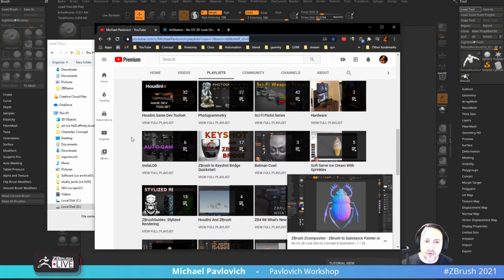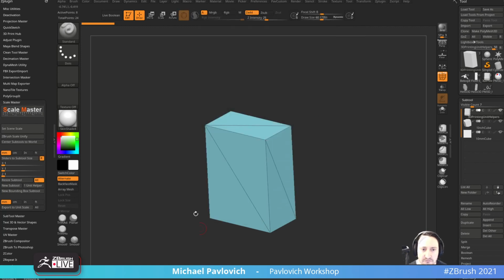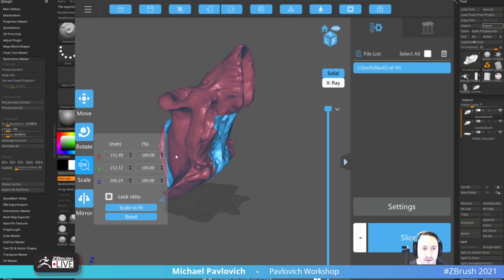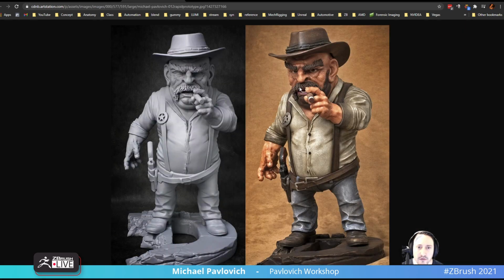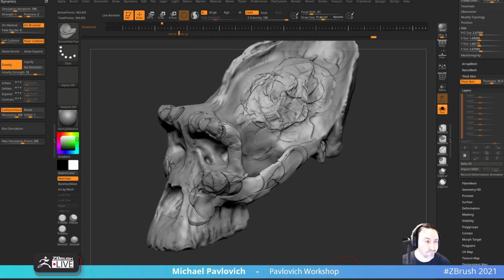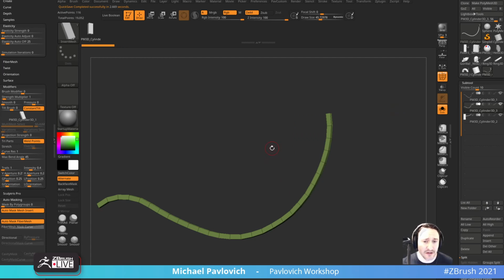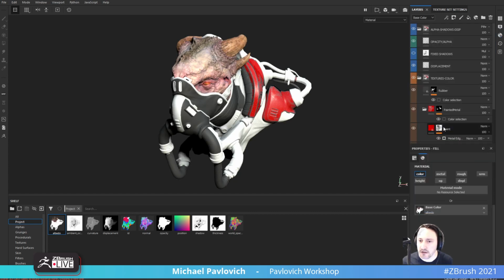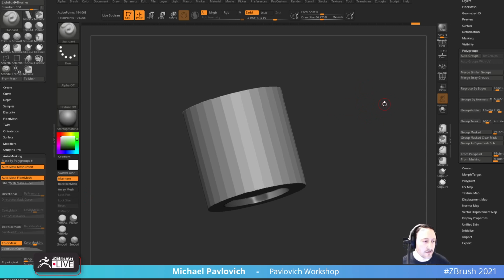Another Q&A! 3D Print Hollow & Supports, ZCompsitor, etc...Time Stamps in Description! Livestream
0:00 - Intro
4:40 - Transpose Unit Calibration -
5:53 - External Scene Unit Import -
12:06 - Brush AutoMask Color -
15:25 - Micropoly Helix -
20:18 - Mask by Polypaint -
20:58 - Contrast Brushes and Deformers -
22:31 - ThickSkin Cloth and Creature Wrinkles -
30:40 - Dynamesh Create Shell Hollow Mesh -
34:20 - Chitubox 3D Print Hollow & Internal Supports -
36:50 - Fingers and Toes Dynamesh -
45:40 - Deflate Boolean Hollow -
52:20 - Thick Fibermesh Hair -
1:07:30 - Shrinkwrapping Cloth to a Wire Structure -
1:20:00 - Game Res a Curve Brush -
1:30:00 - ZCompositor to Substance Painter -
1:42:14 - ZCompositor to Marmoset -
1:45:03 - Marmoset Toolbag 4 Texturing -
1:51:40 - Depth Mask Brush for Edge Detection -